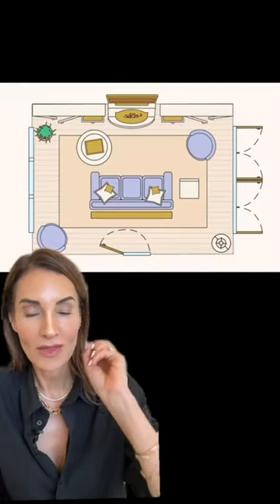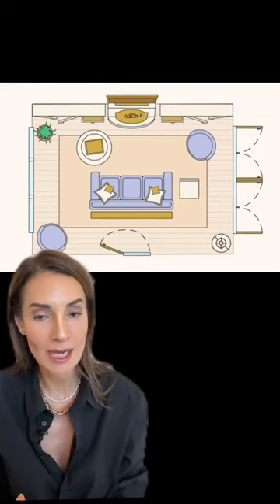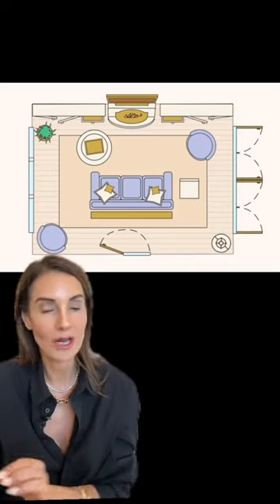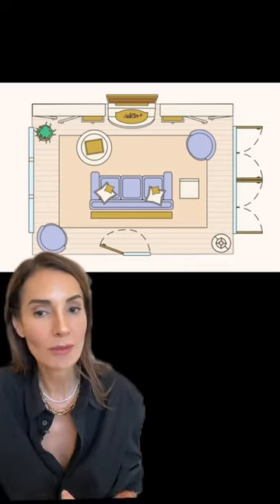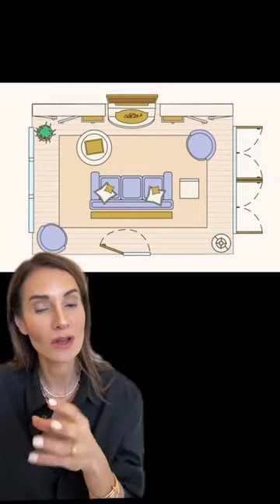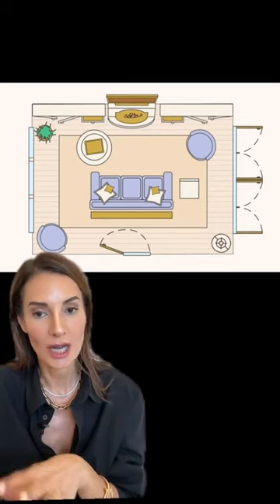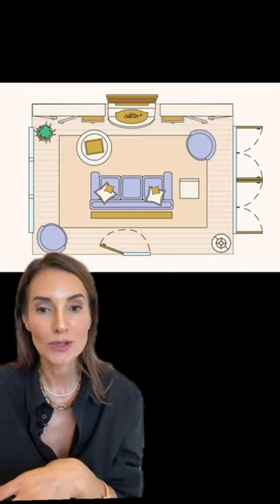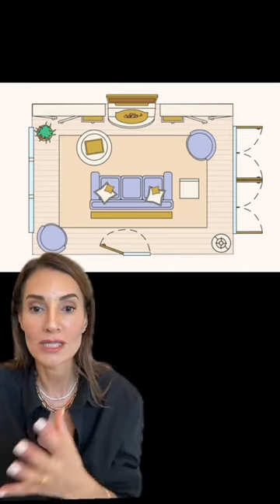TOP 5 LIVING ROOM LAYOUTS! Part 3!